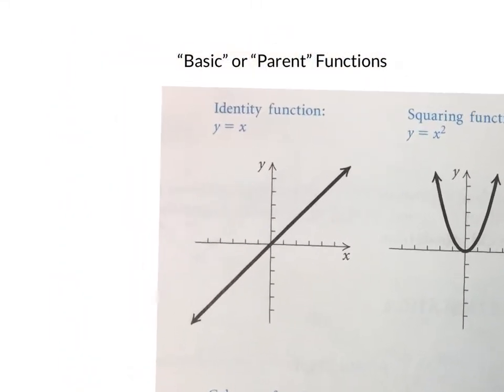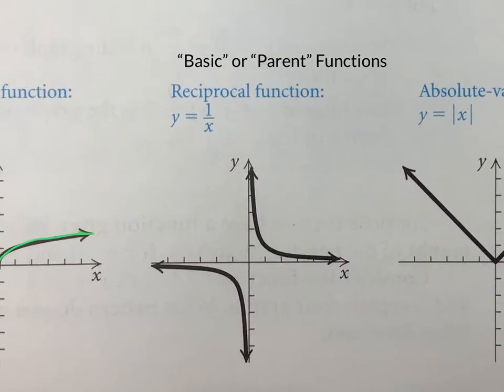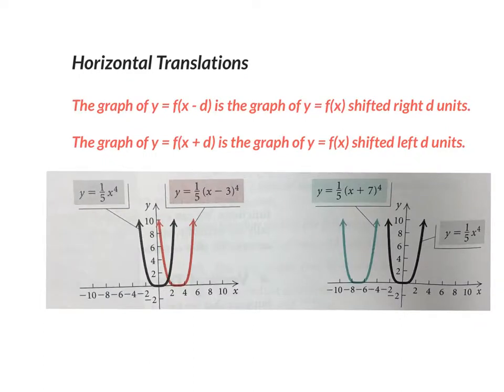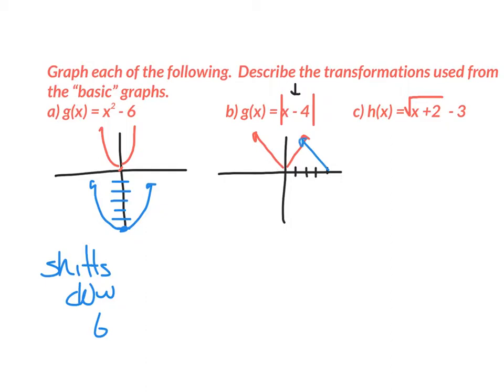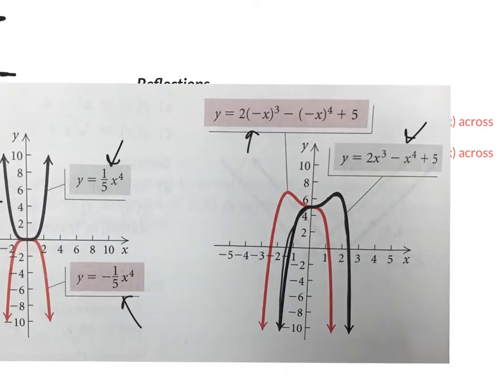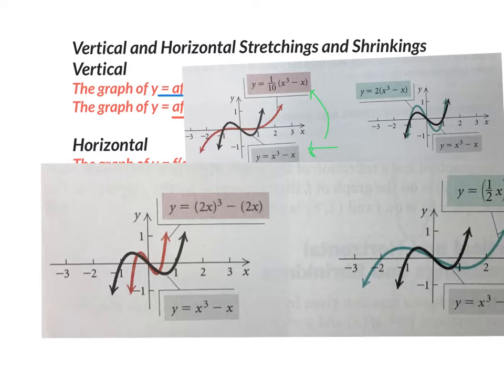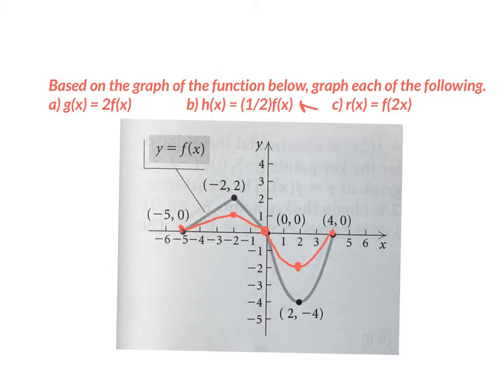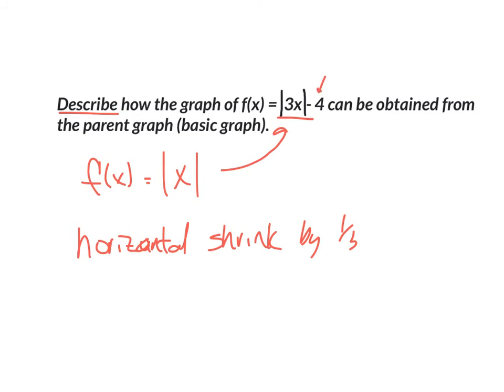Adv Alg 2.5 mb